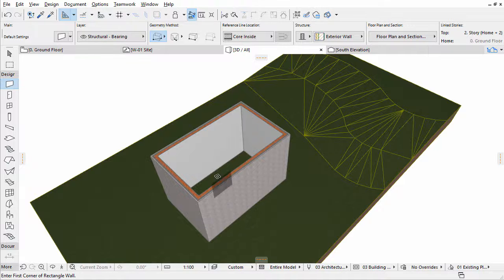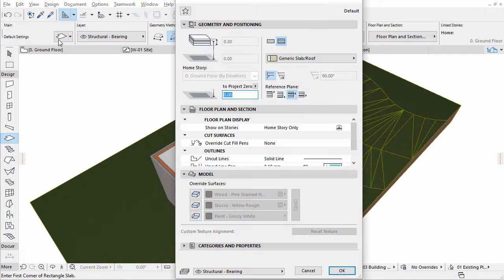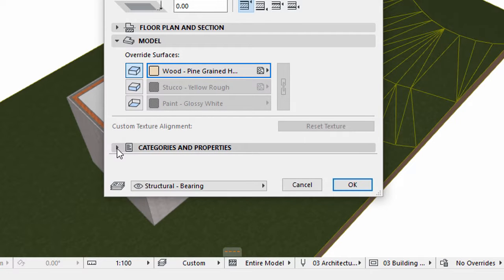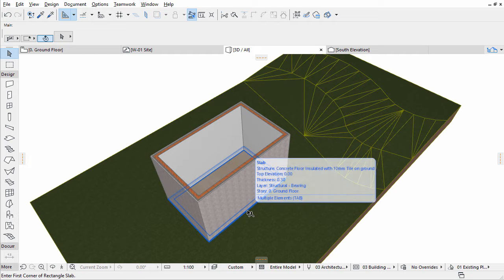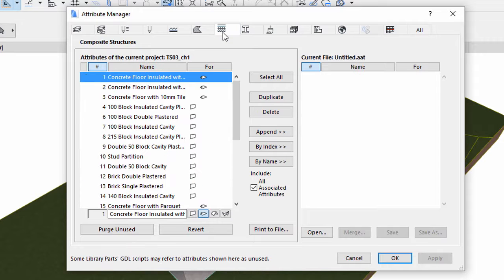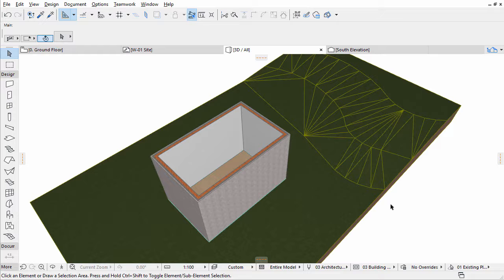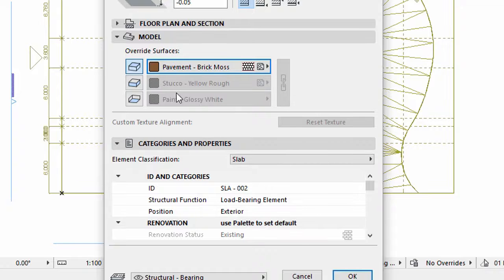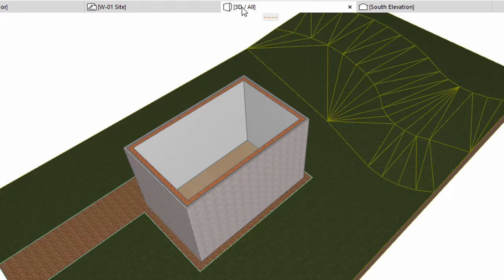Creating a Floor Slab ARCHICAD Training Series 3 – 0652